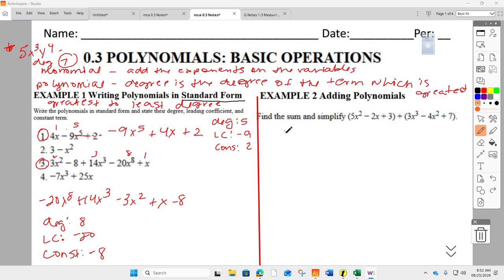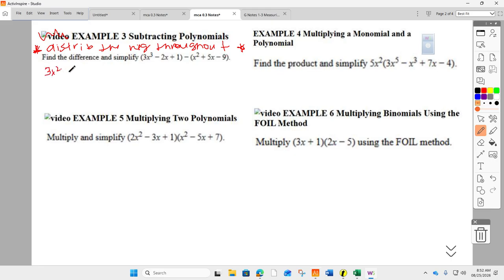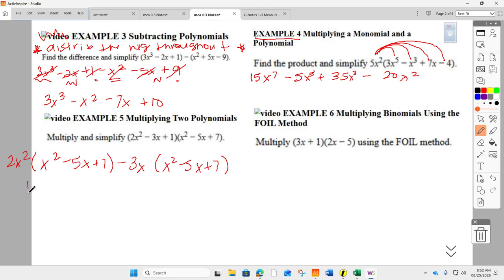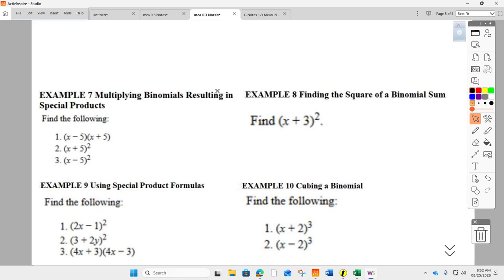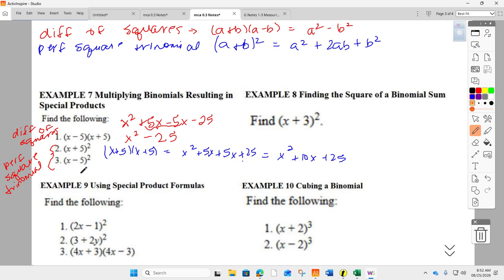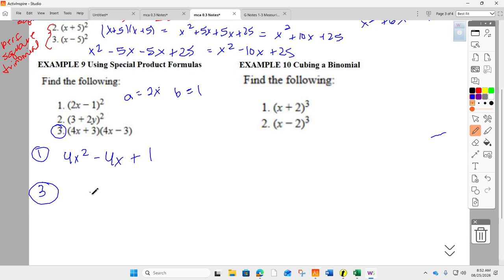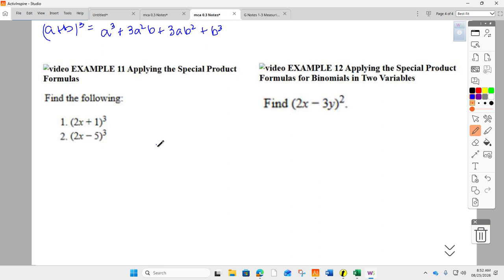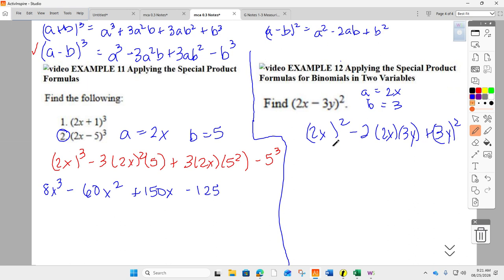mca 1 3 August 25 2026